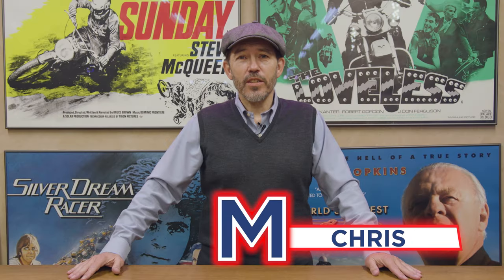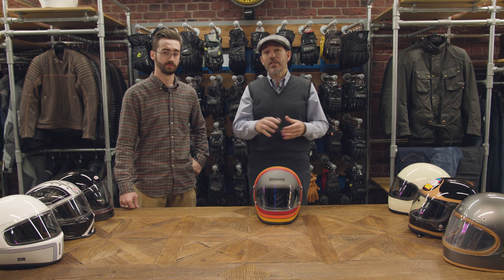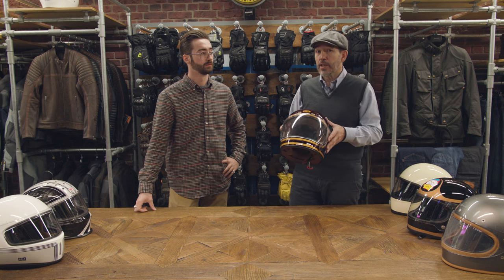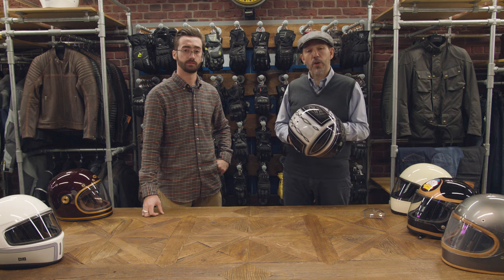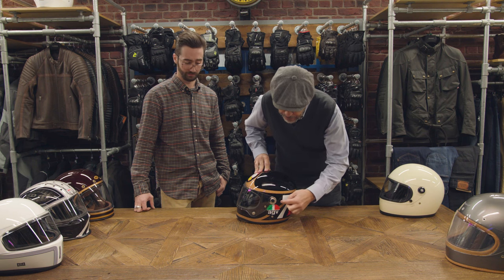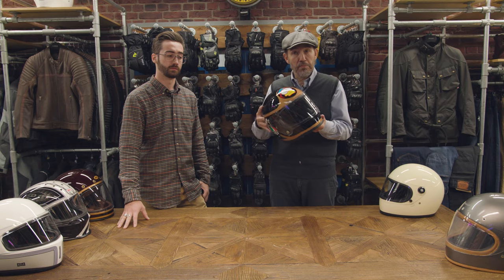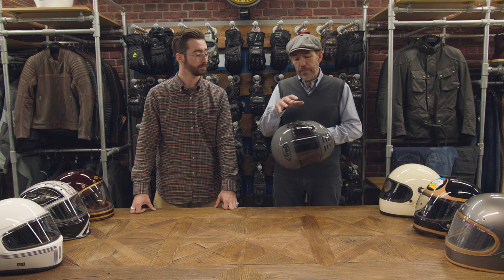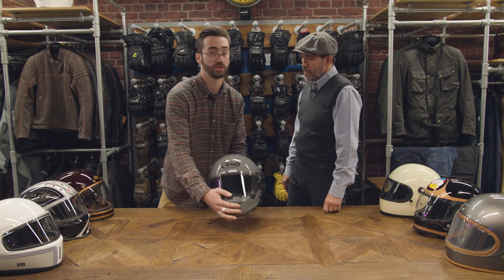Retro motorcycle helmet review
In this video, Chris and Billy got together to review what the motorcycle market currently has to offer in what we would term the 'retro' helmet sector. The problem is that, if you ride modern, retro machines such as the Kawasaki Z900RS, BMW R nineT,  Moto Guzzi V7, Ducati Scrambler, or the Triumph Bonneville, helmets with aggressive aerofoils, sharp angles and lairy race graphics simply look daft. In this review, Chris and Billy talk through the main contenders of the retro helmet market available today, but also an exciting new retro-styled helmet from one of the biggest players in the motorcycle helmet game.